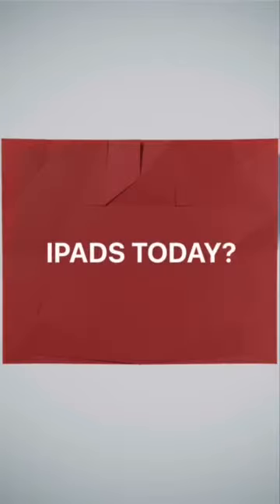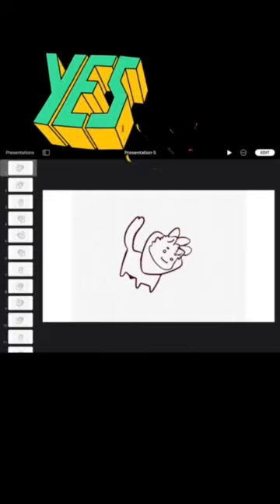Olivia Mares, 2021 Onramp Presentation